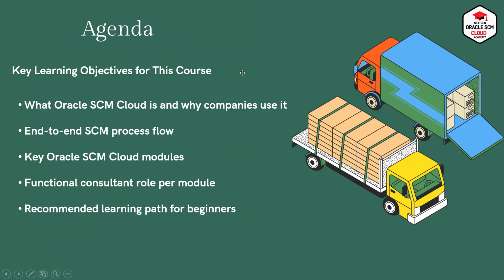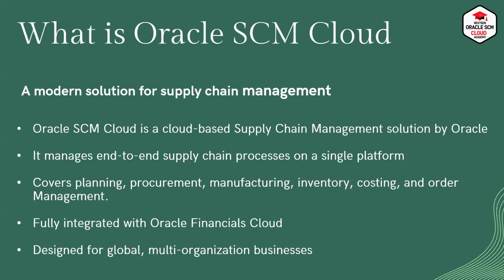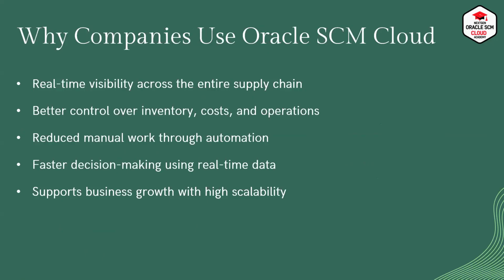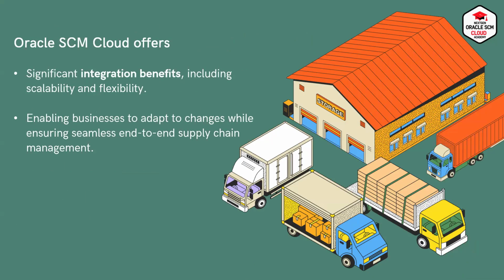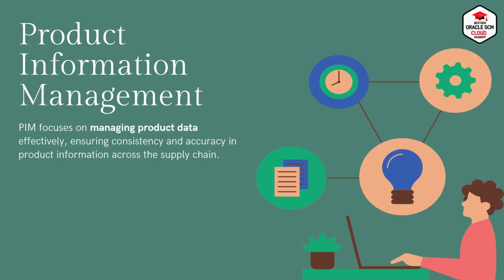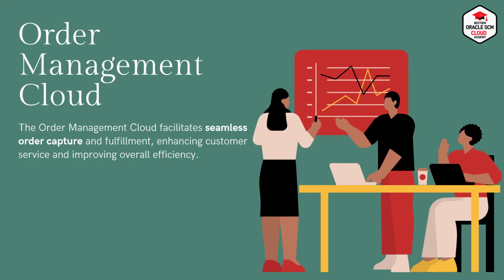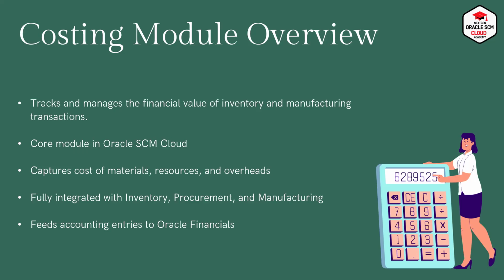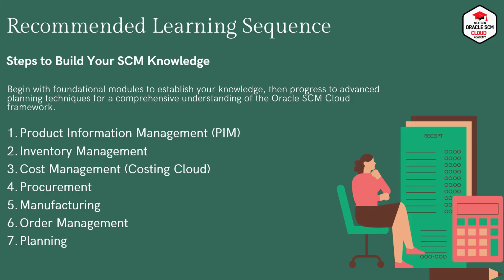Oracle SCM Cloud Modules: The Right Order to Learn Everything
Are you a fresher, a Mechanical / Production Engineer, or a working professional
Planning to start a career in Oracle SCM Cloud Functional Consulting?

In this video, I explain Oracle SCM Cloud modules in a clear and beginner-friendly way.

You will learn:
✔ What is Oracle SCM Cloud
✔ End-to-end SCM process overview
✔ Key Oracle SCM Cloud modules:
   - Product Information Management (PIM)
   - Inventory Management
   - Cost Management (Costing Cloud)
   - Procurement Cloud
   - Manufacturing Cloud
   - Order Management
   - Planning Modules
✔ Recommended learning sequence for beginners

This video is ideal if you want to understand how Oracle SCM Cloud works before
deep-diving into any specific module.

📌 Upcoming Videos:
• Oracle Inventory Cloud Overview & Navigation
• Subinventory & Locator Setup
• Inventory Transactions
• Real-time project scenarios
• Interview preparation